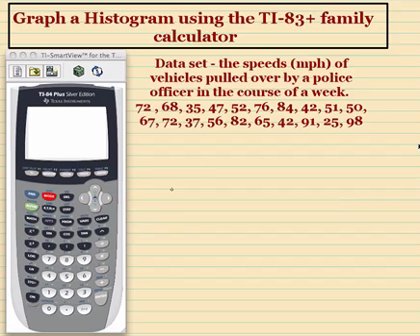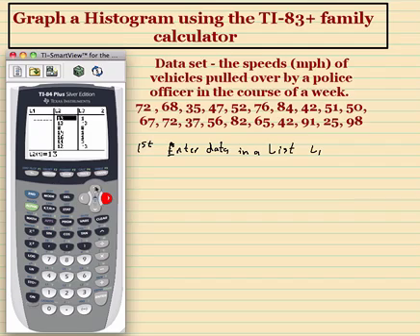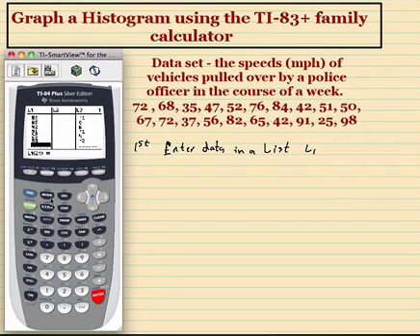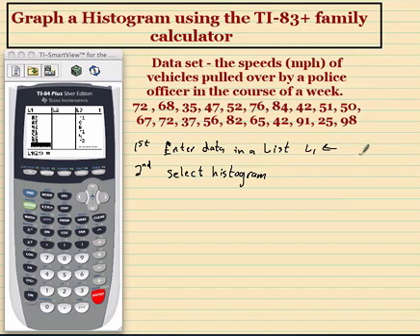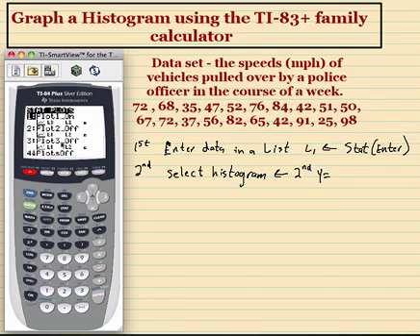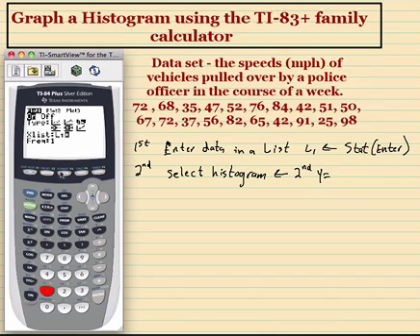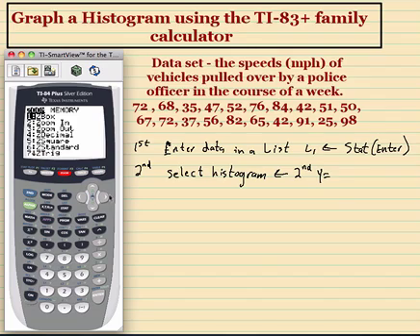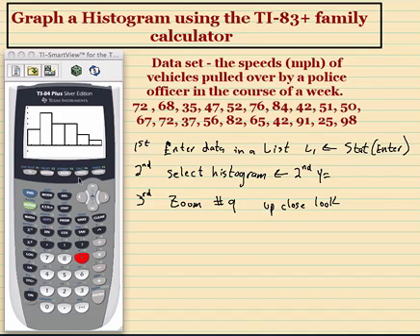Histogram using TI-83+/TI-84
This video shows how to graph a histogram using a TI-84.